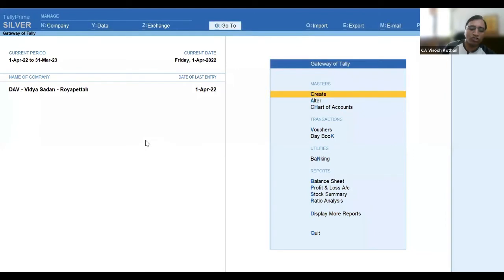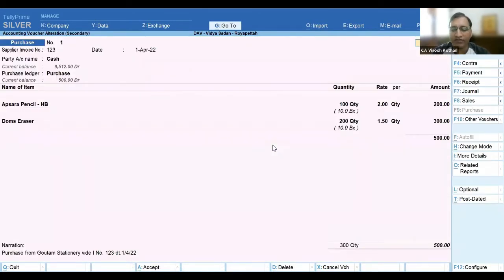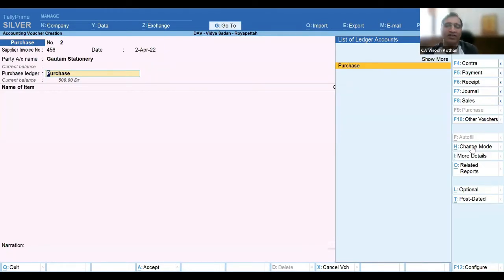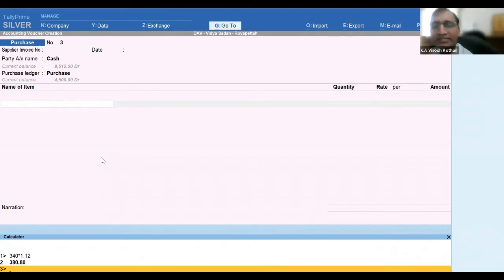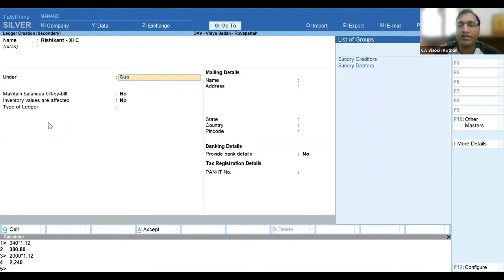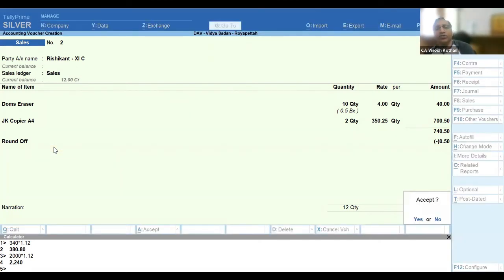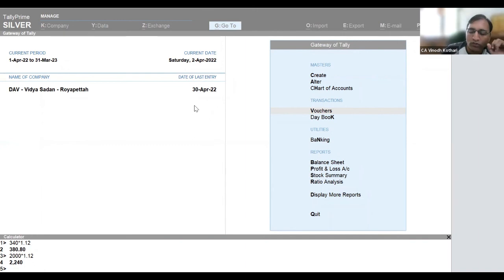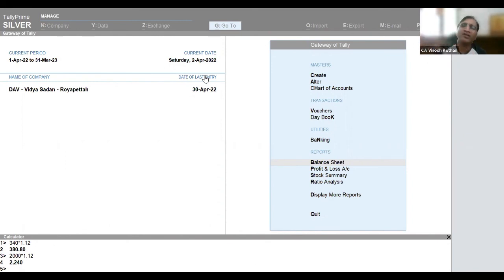Vidya Saadhan - Online Tally Classes by CA Vinod Kothari ~ Session 6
Vidya Saadhan is a Stationary Shop Initiative by D.A.V. Group of Schools.
Session - 6
Topic - Voucher Entry and Reporting
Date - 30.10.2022